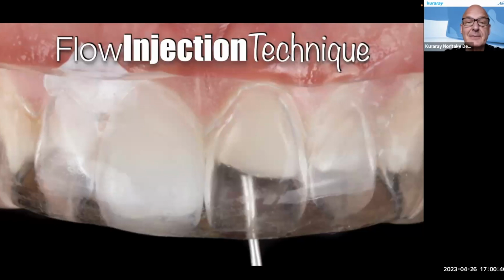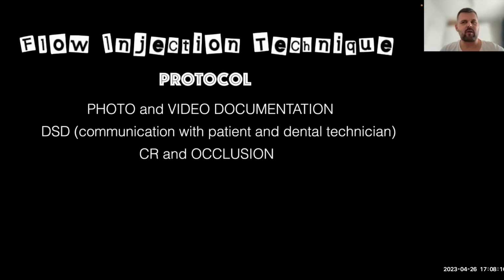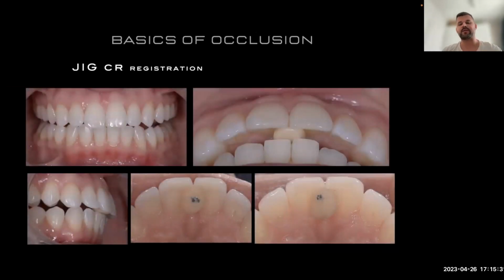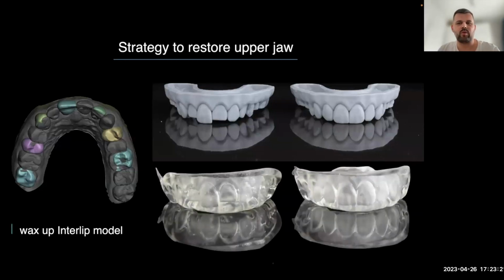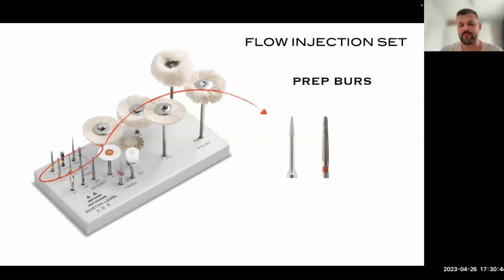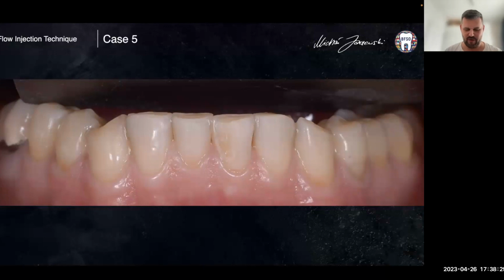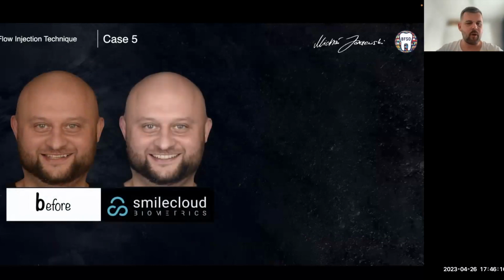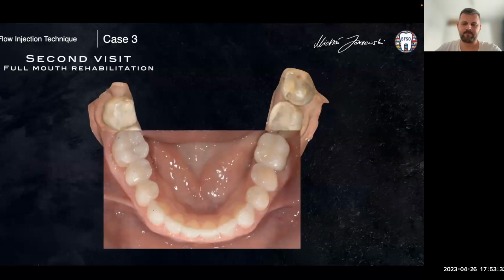Webinar Flowable Injection Technique Posterior - 26/4/2023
Learn more about the possibilities and advantages of using the Flowable Injection Technique in the everyday practice! Fast, predictable and reproducible - that's what modern procedures are all about!

In this webinar expert Michal Jaczewski tackles all the issues regarding the Flowable Injection Technique. Starting off with his workflow for the technique he walks you through his preferred method and products. He also explains why he uses these products and he tackles the most commonly encountered issues;

- The digital and analogue protocol - a detailed discussion with indications and colour analysis.
- How to use the Injection Flow technique step by step in your daily work.
- How to restore the anterior or posterior segment with Kuraray flowable composites.